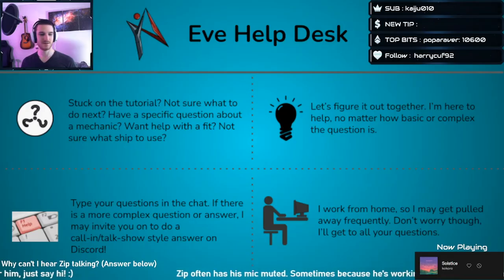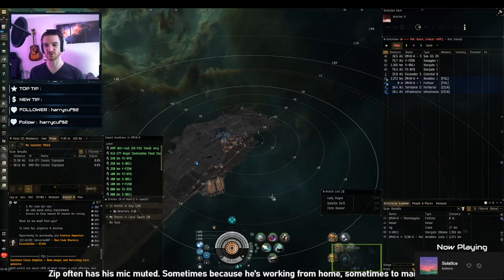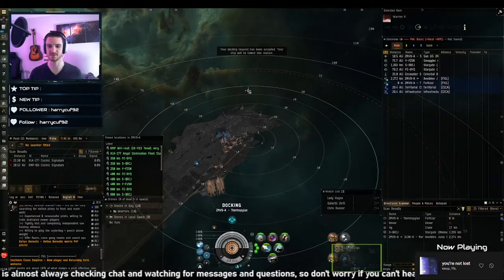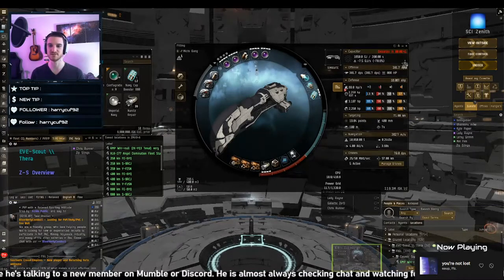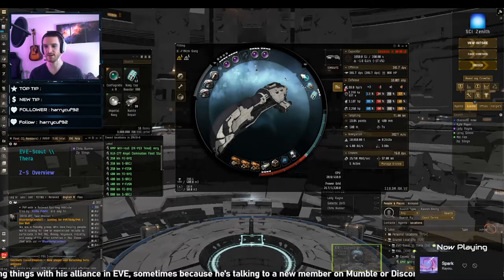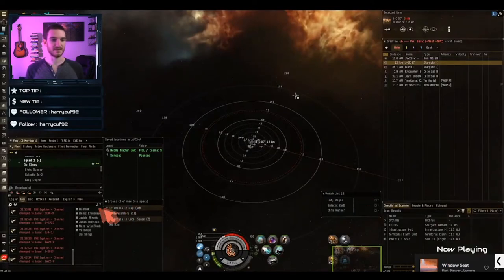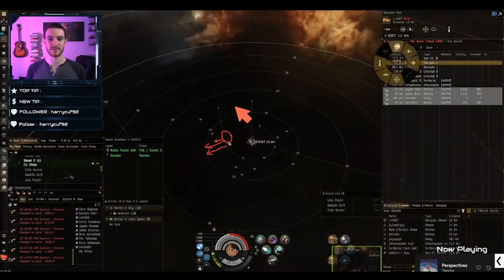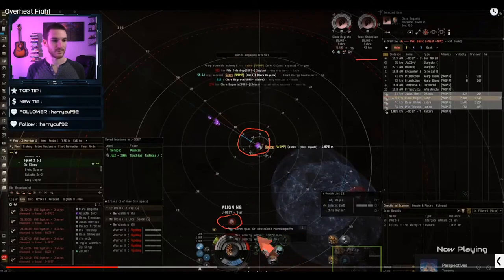Overheat - Fight Breakdown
Using a question from EVE Help Desk, I break down a fight in an Omen Navy Issue and talk about overheating, its effects, damage spreading, and some pvp concepts.